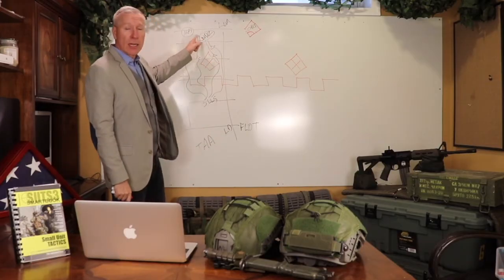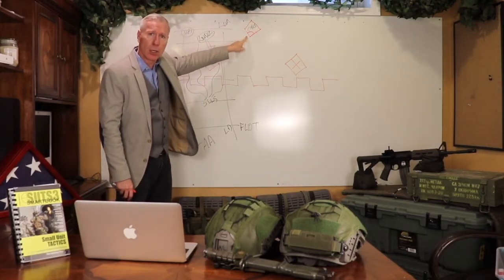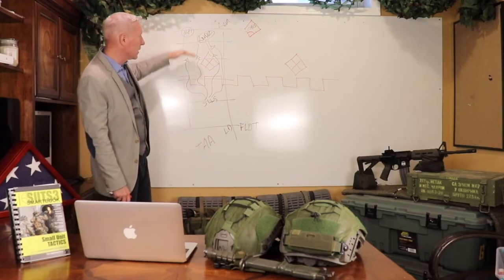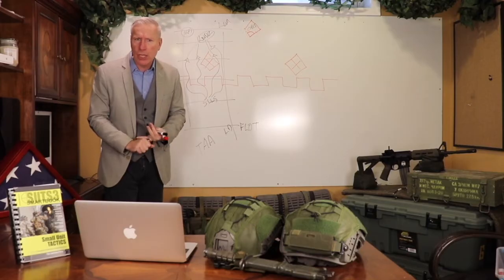Infiltration & Exfiltration Tactics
Dr. Christopher E. Larsen

Author of:The Small Unit Tactics SMARTbook, 1-3rd editions (2008). The Lightning Press.

(Carbine: Colt M4 with Magpul MOE Furniture & M9 Bayonet)